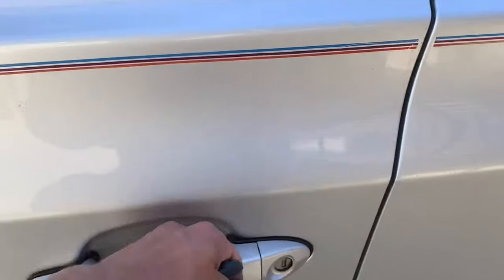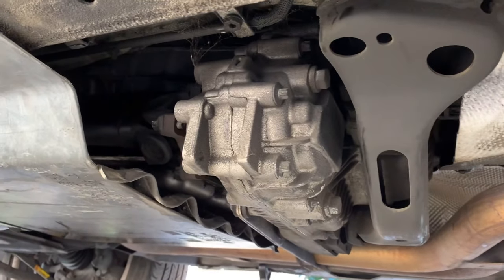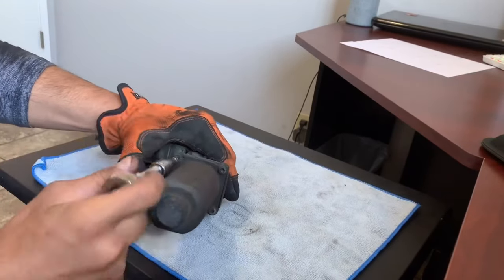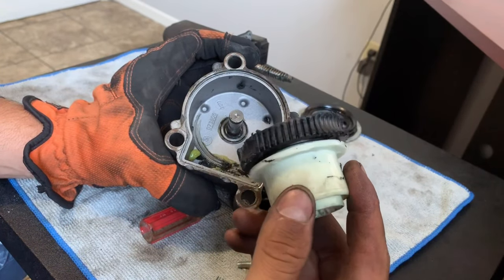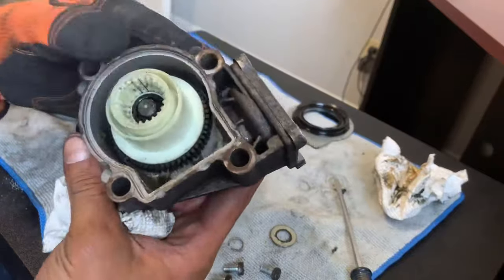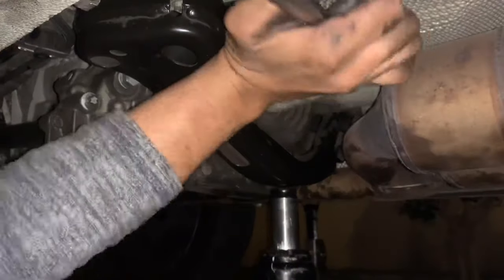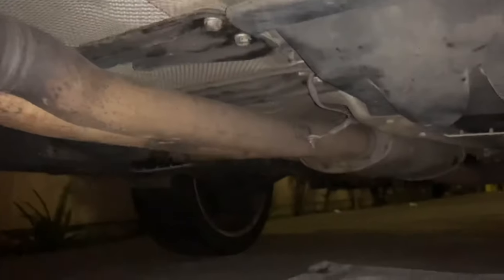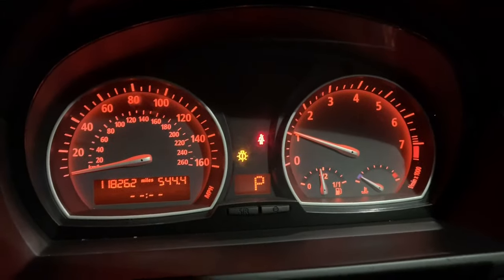BMW X3 E83 M Sport 4x4+ABS+Brake lights! How I Fixed it!